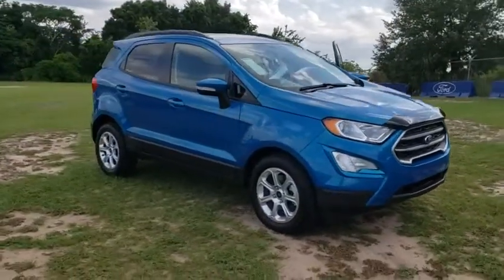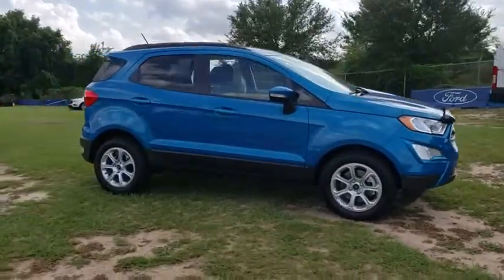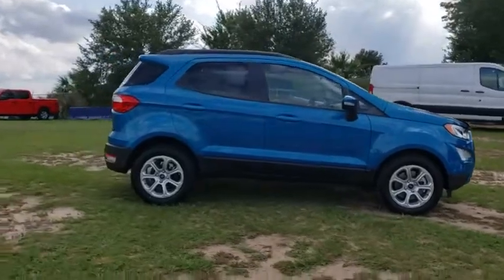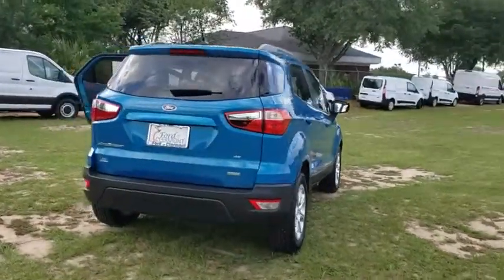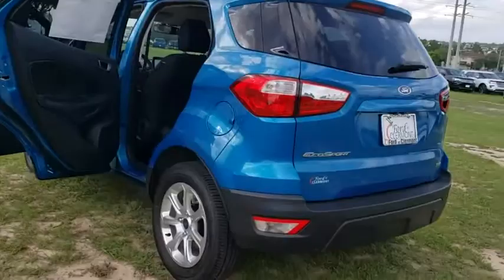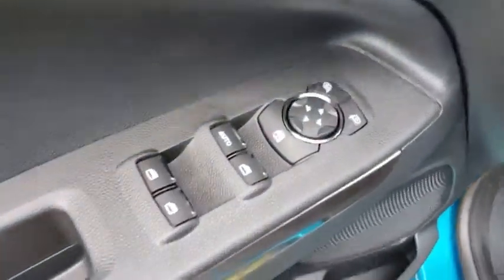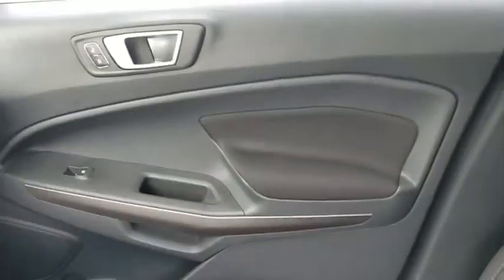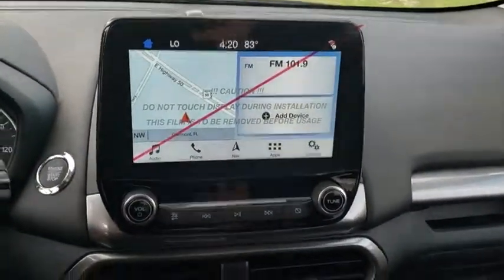2019 Ford EcoSport Winter Garden, Windermere, Davenport, Four Corners, Apopka, FL 190695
Blue Candy Metallic Tinted Clearcoat New 2019 Ford EcoSport available in Clermont, Florida at Ford of Clermont. Servicing the Windermere, Davenport, Four Corners, Apopka, FL area.

The 2019 Ford EcoSport is a big upgrade in a small package. Youll appreciate this as you admire the exterior and interior of this versatile and reliable SUV. The EcoSport features LED signature lighting and halogen projector headlamps that are both striking and useful. A power moonroof lets sunlight or moonlight stream into your cabin with the touch of a button. The EcoSports unique rear swing gate with hideaway latch swings out, while its standard cargo management system features an adjustable rear load floor and shelf you can use to customize how you stow your gear. Not to mention the 60/40 fold-flat rear seat backs. Standard auto start-stop technology can help reduce fuel consumption and emissions in city driving. Under the hood, the 2.0L Ti-VCT (GDI) engine is paired with intelligent 4WD, offering enhanced handling in any climate and on any road, while the standard 1.0L EcoBoost engine has exhilarating performance. The EcoSport is packed with technology, including an 8in touchscreen, a premium sound system, a Wi-Fi hotspot two fast-charging USB ports, 2 12-volt outlets and the option of a 110-volt outlet, Apple CarPlay and Android Auto compatibility, and more. With fun comes responsibility, which is why youll find numerous safety features, including a standard rear-view camera, hill start assist, cross-traffic alert and a blind spot information system. Travel in unstoppable style with the 2019 Ford EcoSport.